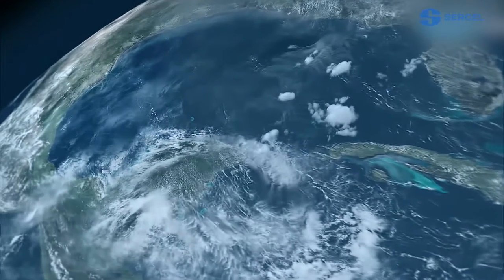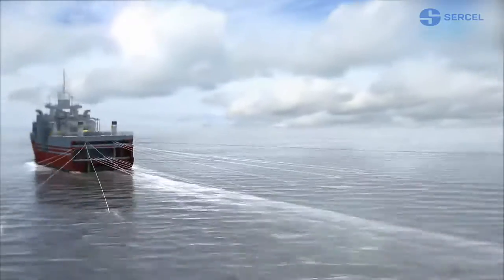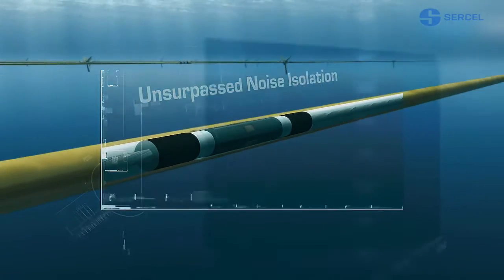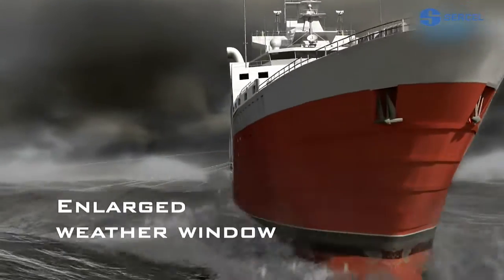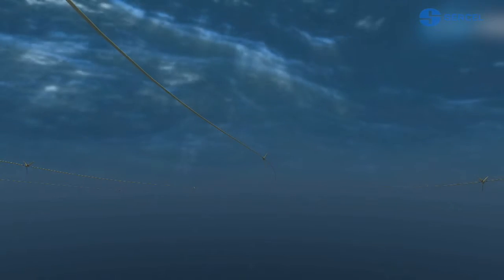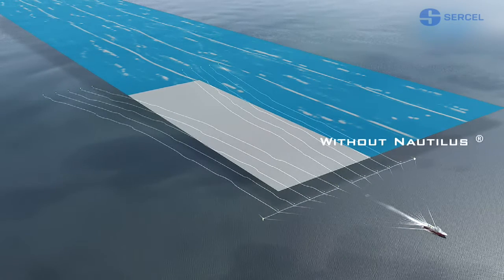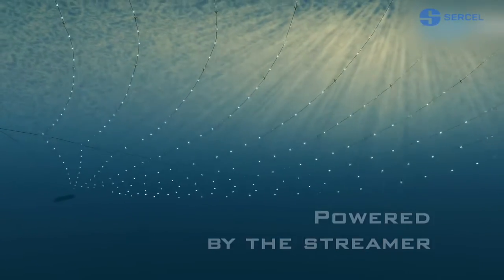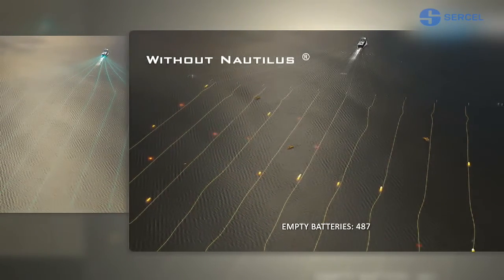Sentinel & Nautilus, all-in-one streamer positioning and control for your marine seismic acquisition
Nautilus provides positioning as well as vertical and lateral steering in a unique node. Fully integrated with Sentinel, Nautilus is directly powered from the streamer providing a greater availability and enhanced safety with reduced number of workboat operations.

With no concerns regarding battery power conservation, accurate full bracing acoustics and a greater steering force than the competitive systems, Nautilus reduces the line Sentinel change and keep a better control of any streamer separation reducing in-fill, improving 4D repeatability and increasing productivity.